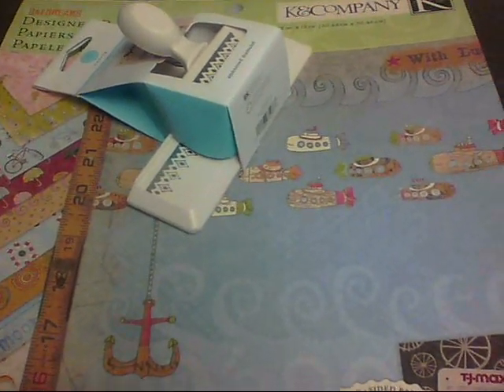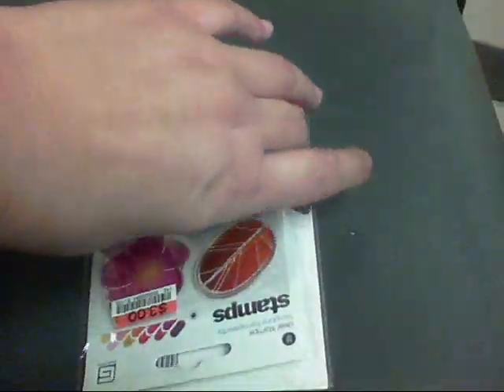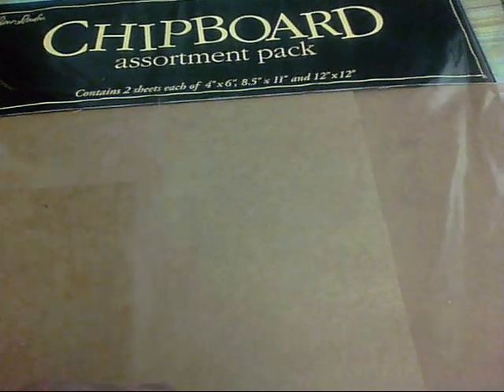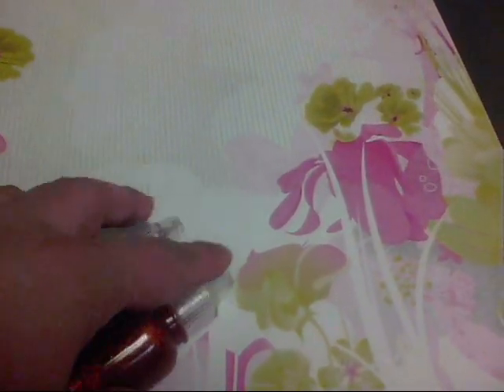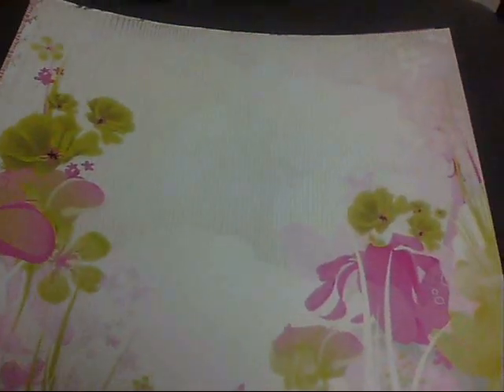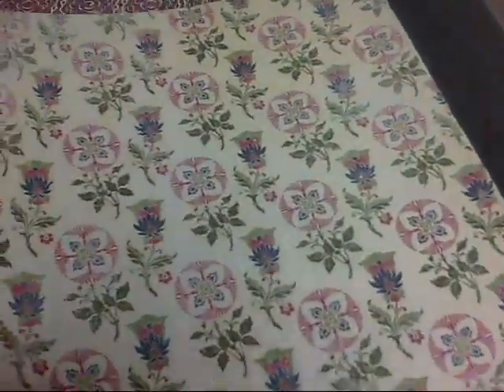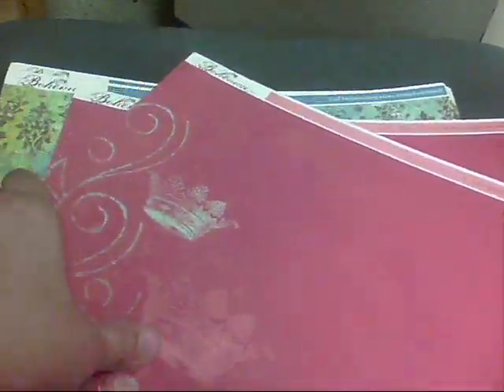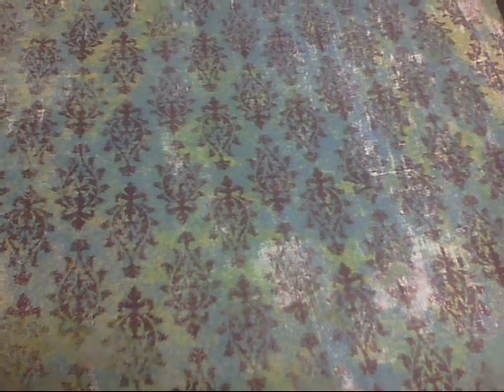TJ Maxx, Big Lots, Hobby Lobby and Michaels Haul.wmv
Random haul, mostly paper